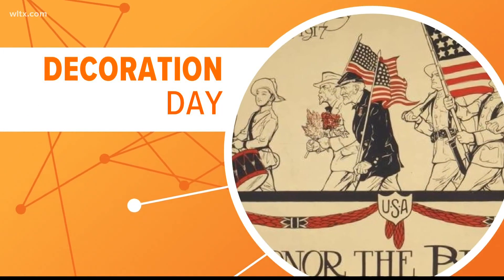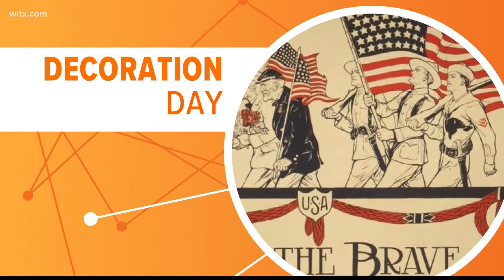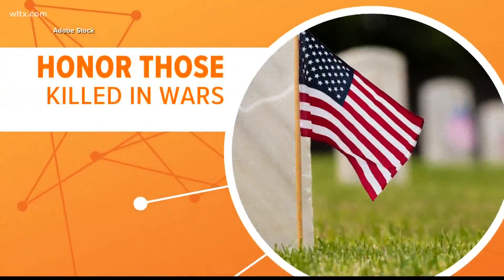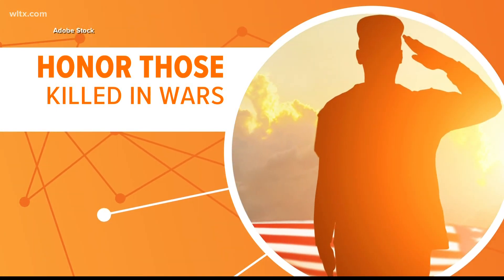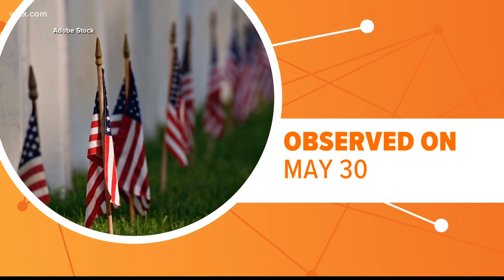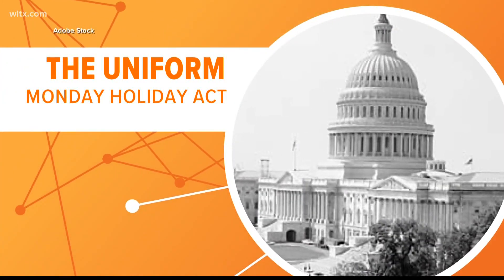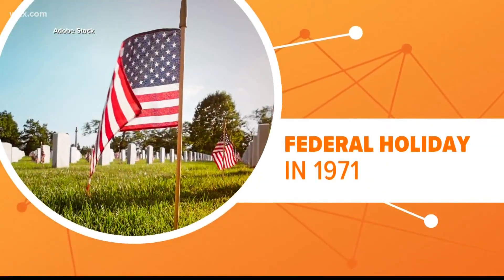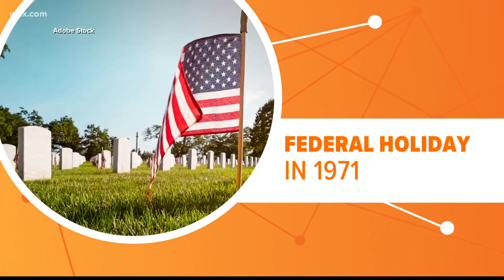What is Memorial Day?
Memorial Day is known to honor those who gave their lives serving our country, but it has an interesting history. Here's a look.